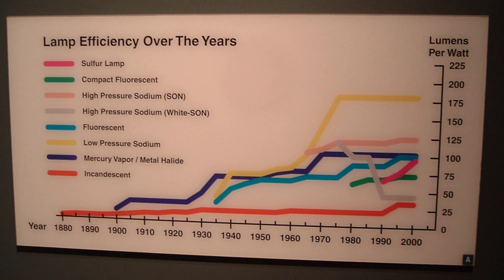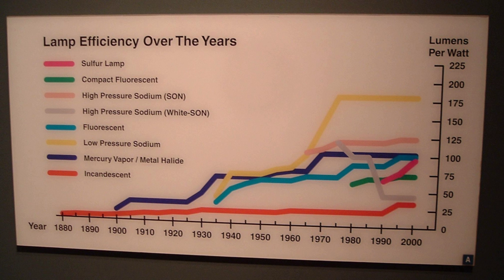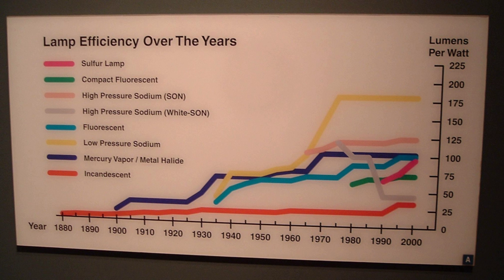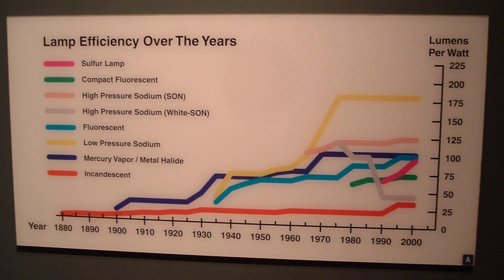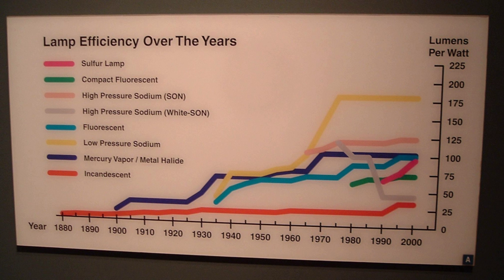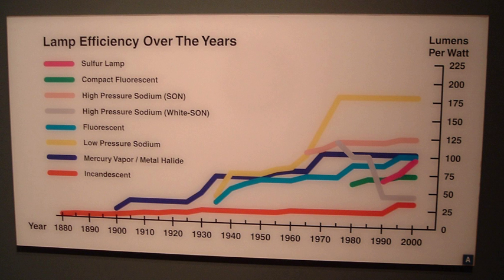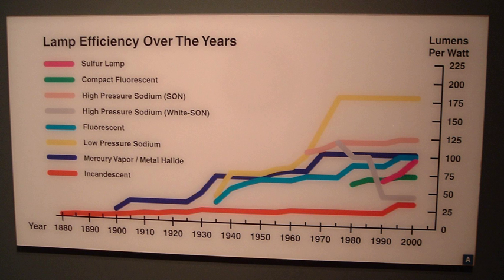Electrical efficiency | Wikipedia audio article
00:02:01 1 Efficiency of typical electrical devices
00:03:39 2 Efficiency of devices at point of maximum power transfer ...
00:04:16 3 Efficiency of light bulbs
00:04:40 4 Discussion
00:05:29 5 See also

- Socrates

SUMMARY
The efficiency of an entity (a device, component, or system) in electronics and electrical engineering is defined as useful power output divided by the total electrical power consumed (a fractional expression), typically denoted by the Greek small letter eta (η – ήτα).

          E
          f
          f
          i
          c
          i
          e
          n
          c
          y

              U
              s
              e
              f
              u
              l

              p
              o
              w
              e
              r

              o
              u
              t
              p
              u
              t

              T
              o
              t
              a
              l

              p
              o
              w
              e
              r

              i
              n
              p
              u
              t

    {\displaystyle \mathrm {Efficiency} ={\frac {\mathrm {Useful\ power\ output} }{\mathrm {Total\ power\ input} }}}
  If energy output and input are expressed in the same units, efficiency is a dimensionless number. Where it is not customary or convenient to represent input and output energy in the same units, efficiency-like quantities have units associated with them.  For example, the heat rate of a fossil-fuel power plant may be expressed in BTU per kilowatt-hour. Luminous efficacy of a light source expresses the amount of visible light for a certain amount of power transfer and has the units of lumens per watt.